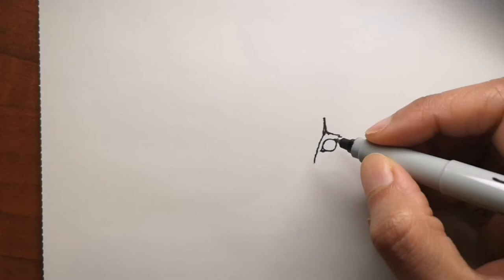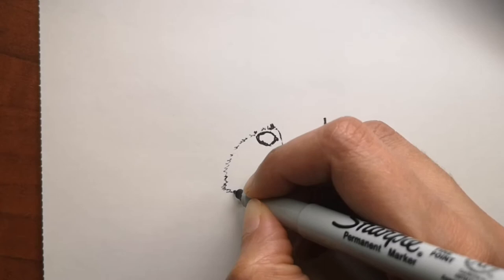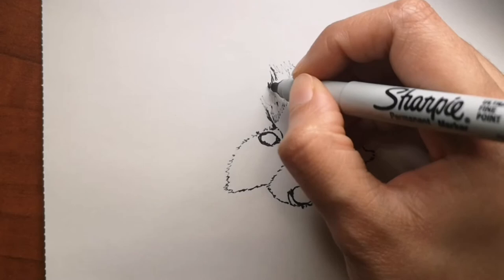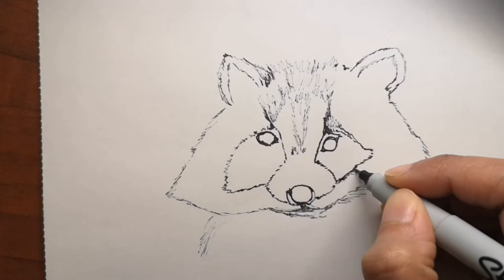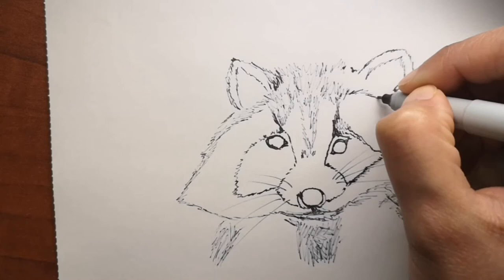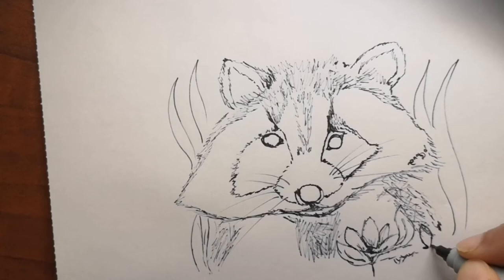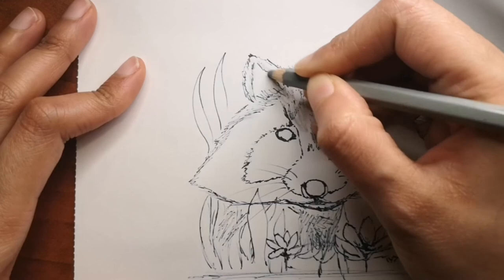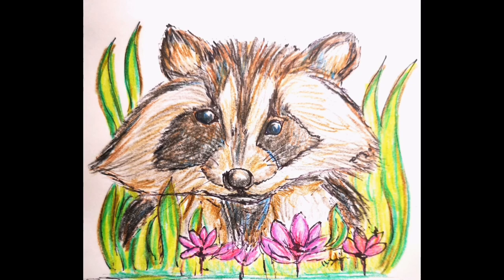How To Draw A Raccoon Step By Step For Beginners | Easy Raccoon Face Drawing Tutorial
**Cando PRODUCTS STORE** Designed just for you:
Redbubble:

Animal Coloring Book for Kids:

How to draw A Raccoon Face step by step beginner guide
Easy Raccoon Face drawing narrated step by step
Easy way to learn how to draw A Raccoon Face
How to draw a Raccoon Face step by step for beginners
Raccoon Face coloring and drawing with easy spoken instructions
Learn How to Draw a Raccoon Face with narrated drawing tutorial
Lets draw a Raccoon Face step by step
Easy Drawings